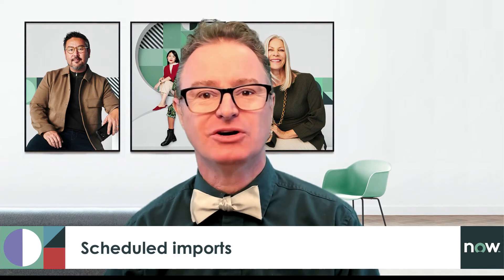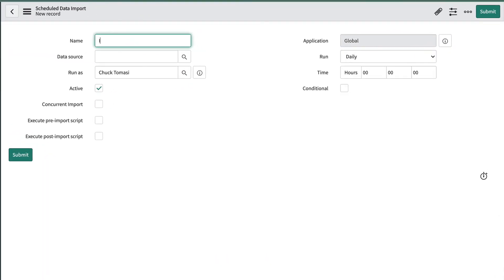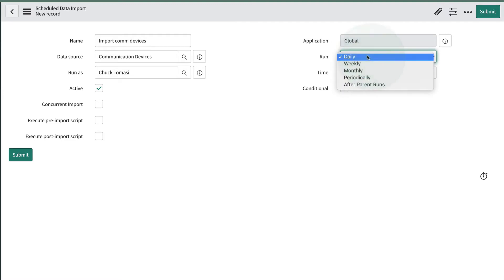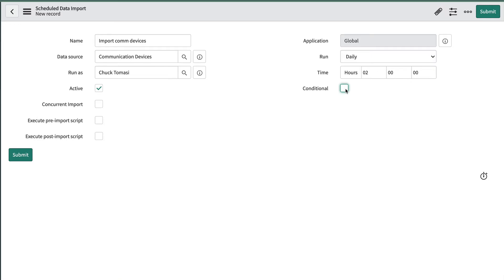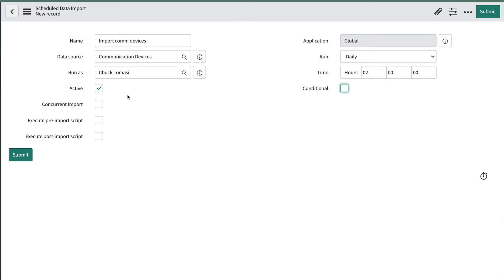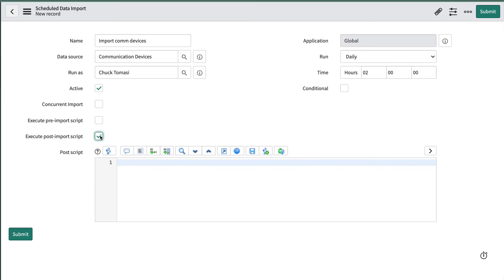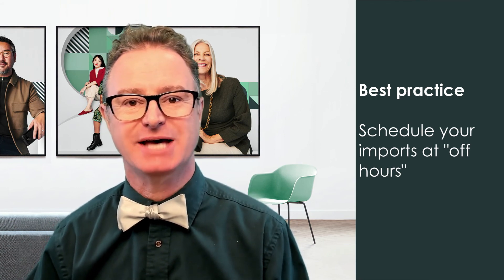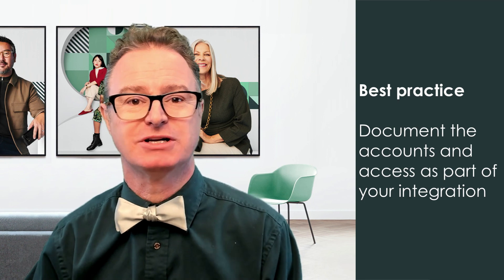Scheduled Imports - Learn Integrations on the Now Platform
In this video, we'll go over the process to schedule our import on a regular basis. Scheduled imports provide a way to run certain import operations at a given interval.